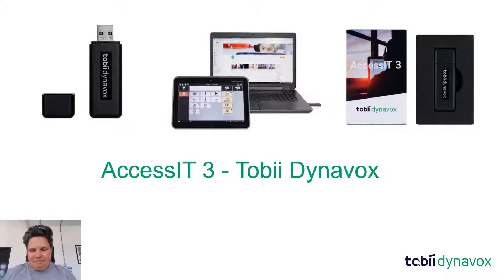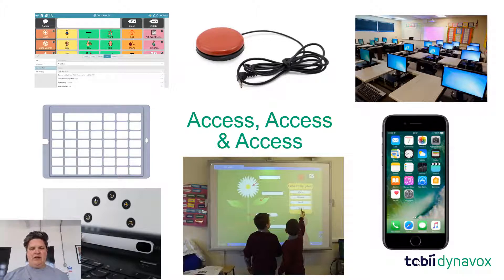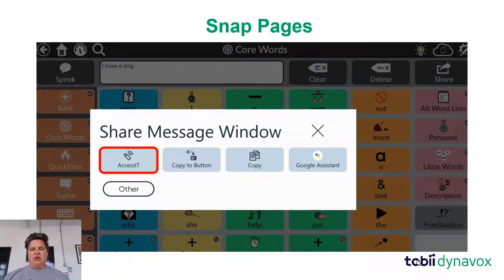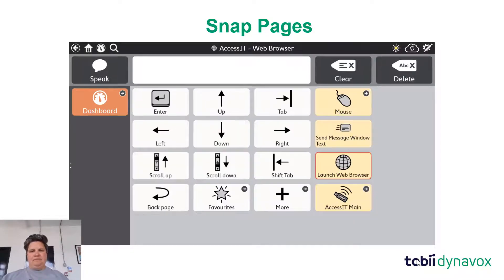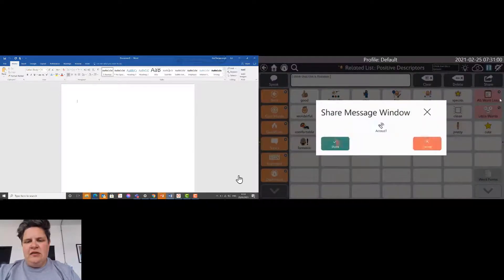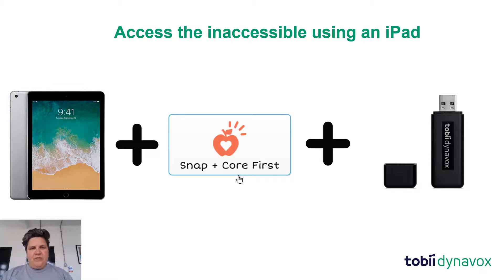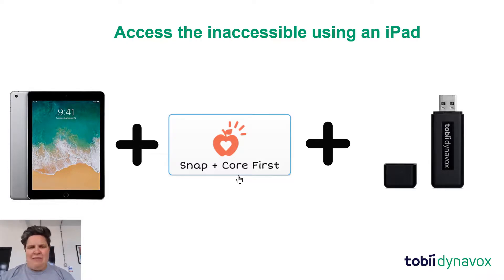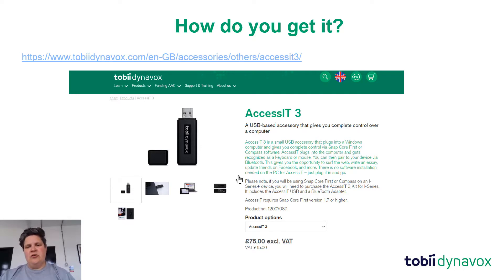Open up access with the Access IT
AccessIT 3 is a small USB accessory that plugs into a Windows computer and gives you complete control via Snap Core First software. This allows symbols users to use Snap Core first to complete homework, send an email or send a WhatsApp message. It can even be used with any access method!